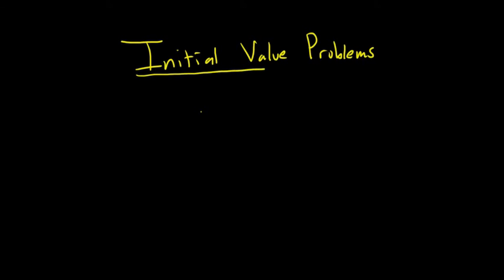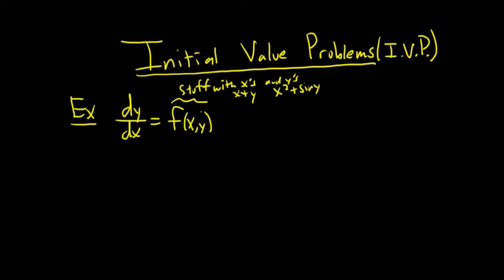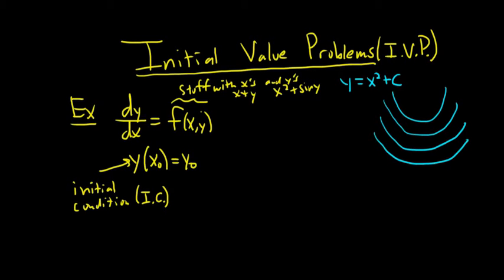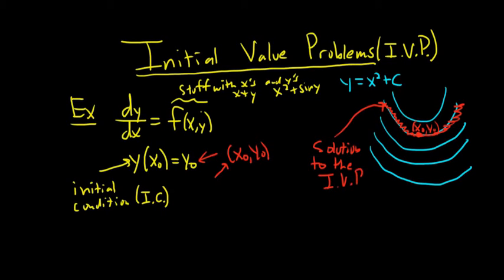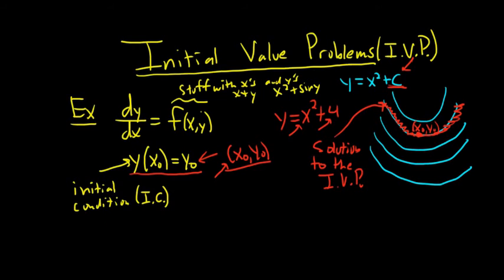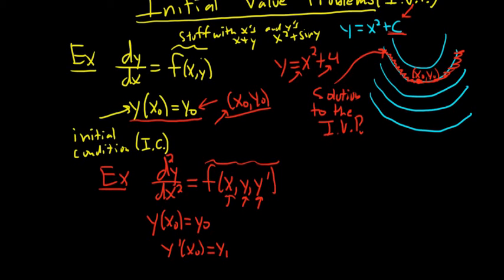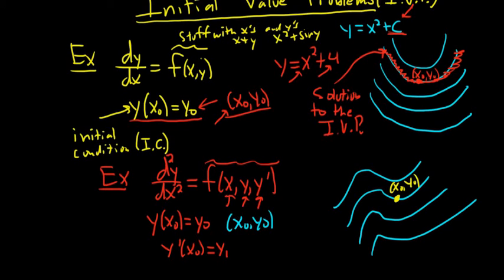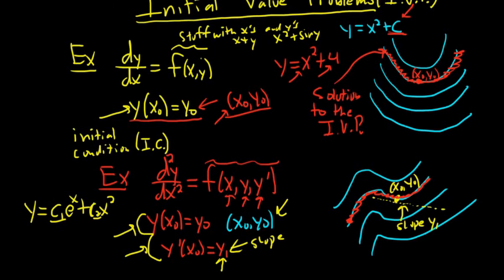Initial Value Problems